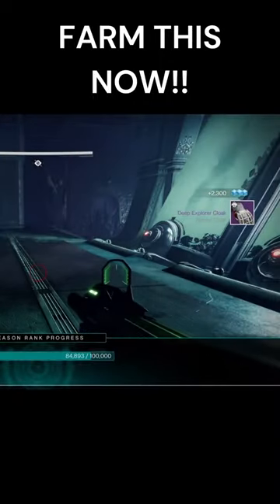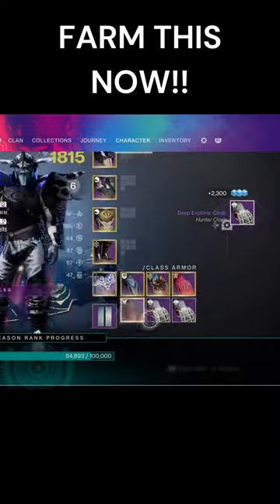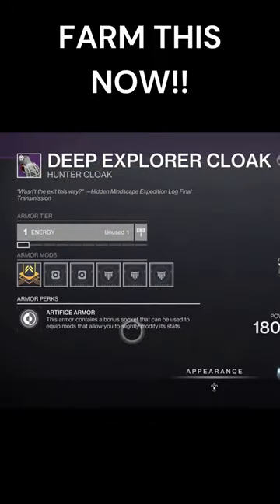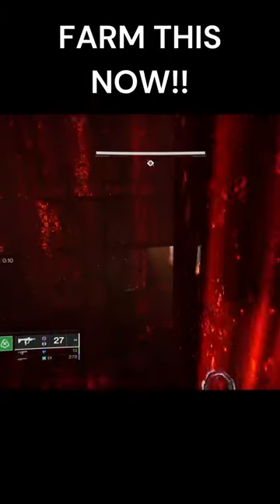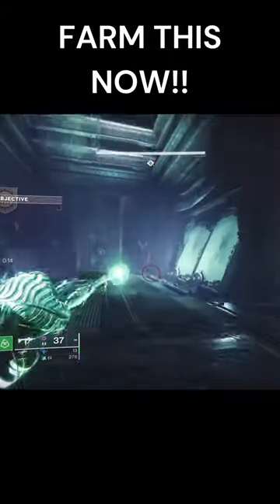EASY Artifice armor in 15 sec or less